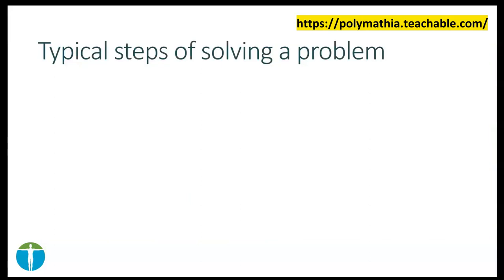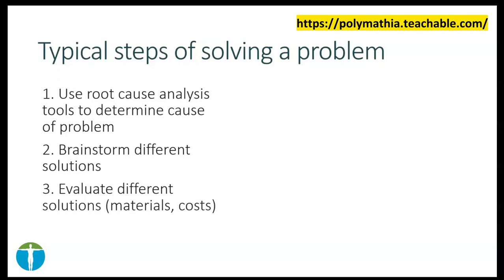Traditional versus TRIZ approach of finding resources for creatively solving problems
Inventive problem solving using TRIZ has a subtly different approach versus the traditional approach. The TRIZ approach was developed from research on hundreds of thousands of patents.

This mini lecture is a shortened version of one of the 38 lectures which teach this creative method for coming up with solutions to all sorts of problems.